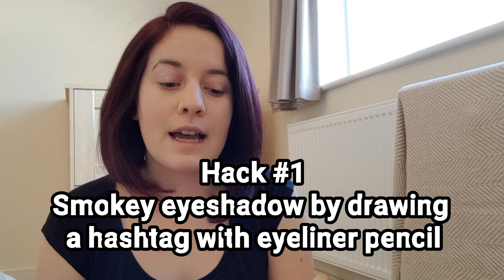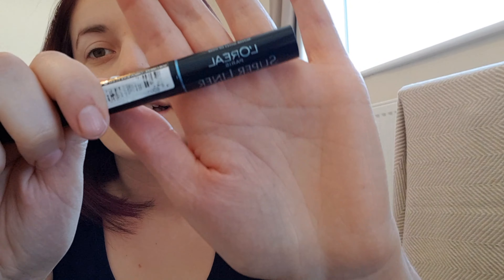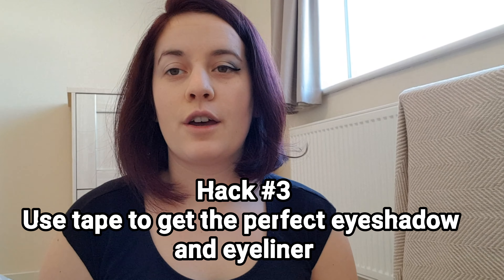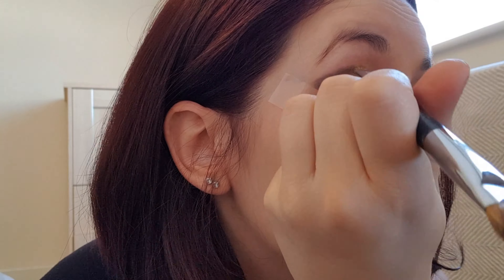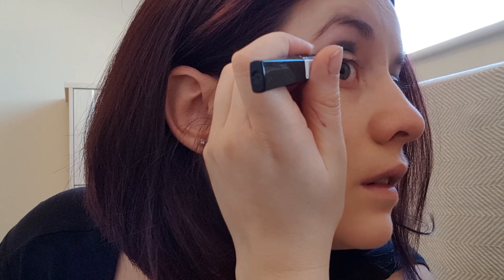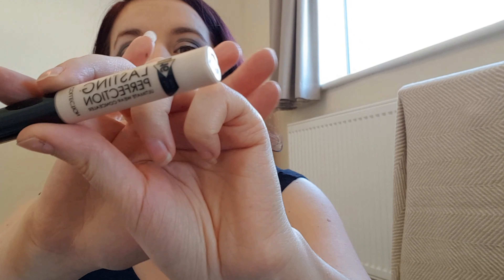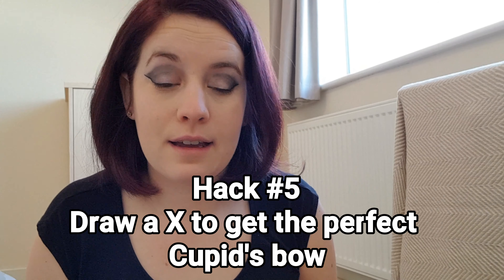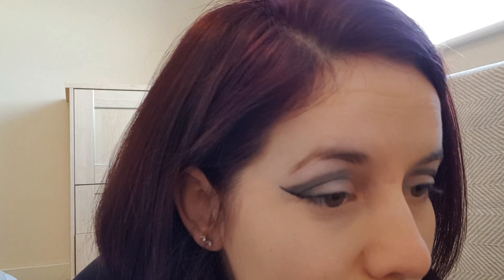Testing Make Up Hacks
Welcome back, this is me testing makeup hacks. Hope you enjoy

Music used

Intro and outro music: Panic! At The Disco - High Hopes (Hypelezz Edit)by HYPELEZZ EDITS & BOOTLEGS promoted by Hypeddit